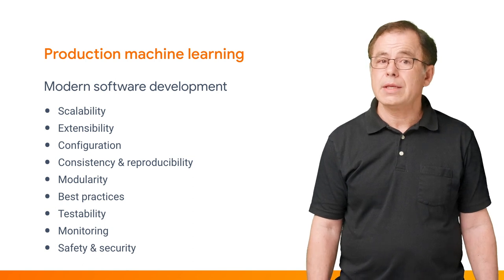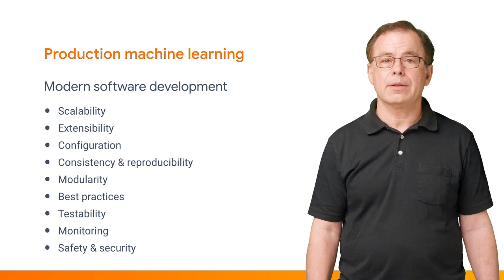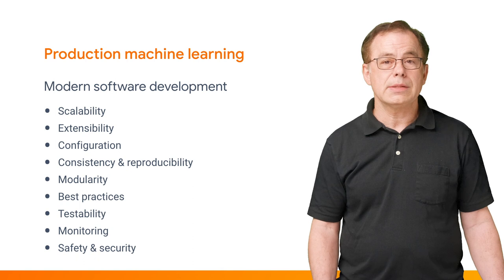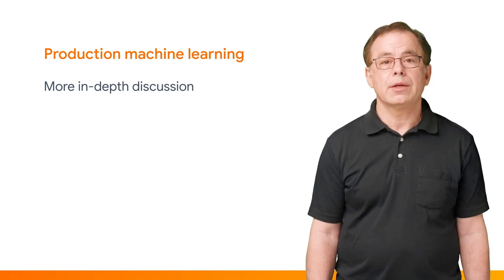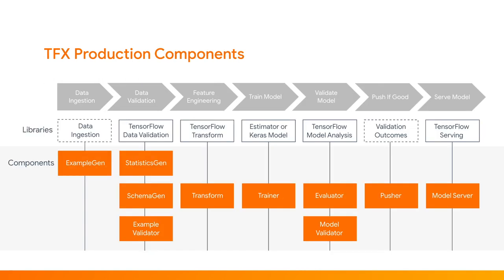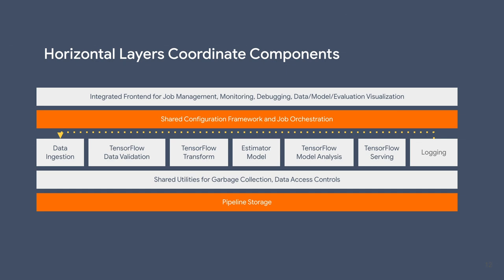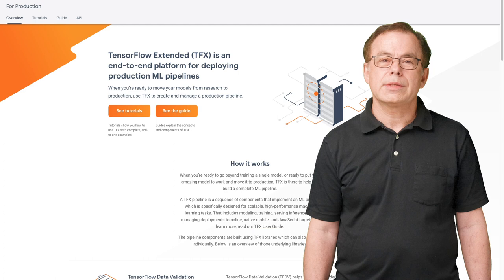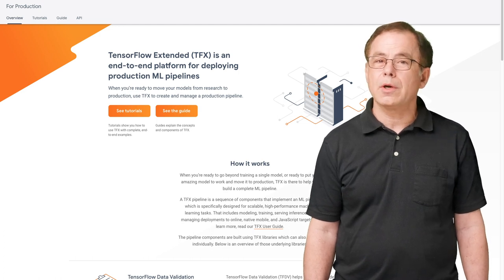What exactly is this TFX thing? (TensorFlow Extended)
Introducing the first episode of the five part series on Real World Machine Learning in Production which will help you get to speed on using TFX to create your own production machine learning pipelines. On today’s episode hosted by TensorFlow Developer Advocate, Robert Crowe, we’re asking the question, “What exactly is this TFX thing?”

This video is also subtitled in Chinese, Indonesian, Italian, Japanese, Korean, Portuguese, and Spanish.